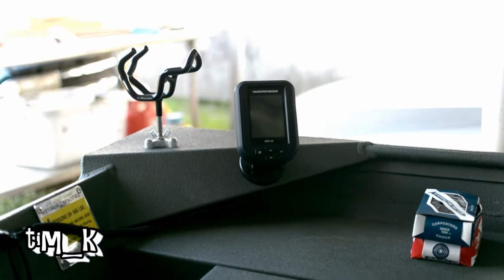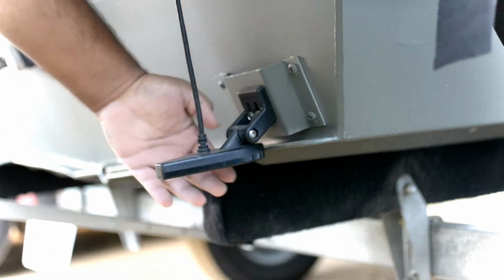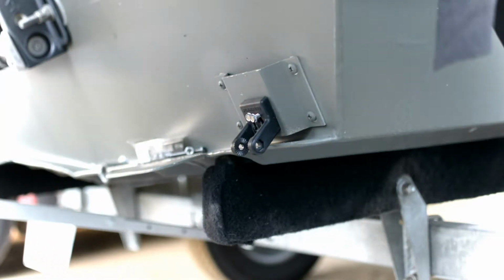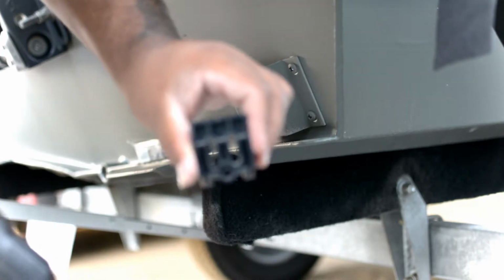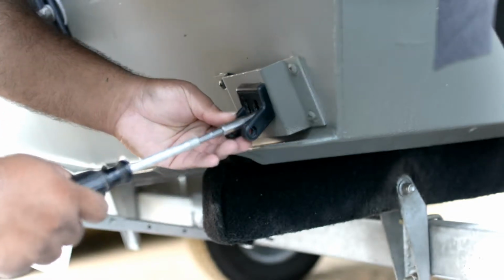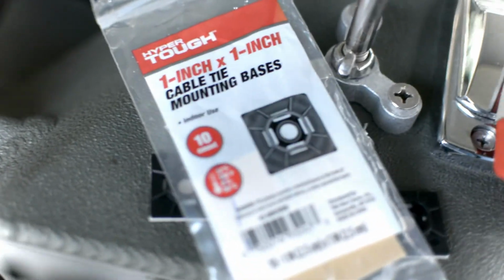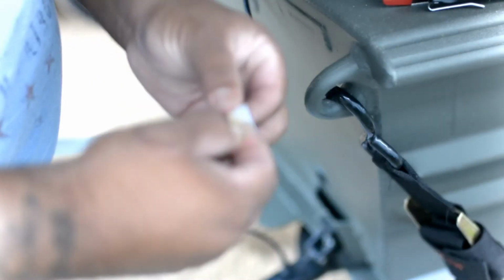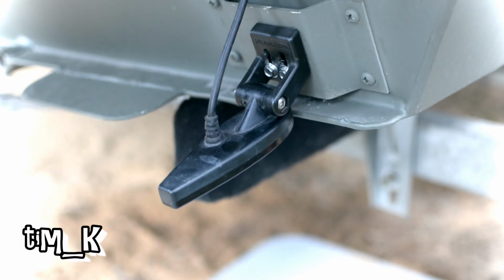Hummingbird PiranhaMAX 197c giving bad reads at slow speeds!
Trying to get my HB 197c to read better at faster trolling speeds.  Right before plane it starts giving me crappy readings.  Any help on this would help out a lot.